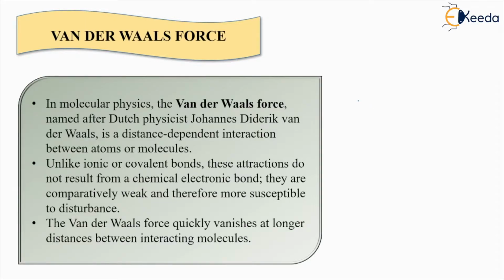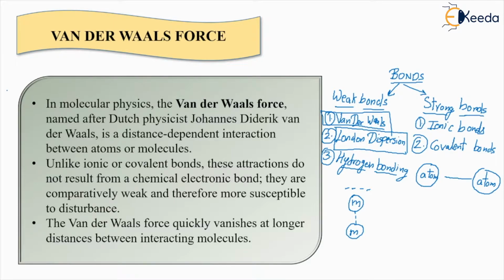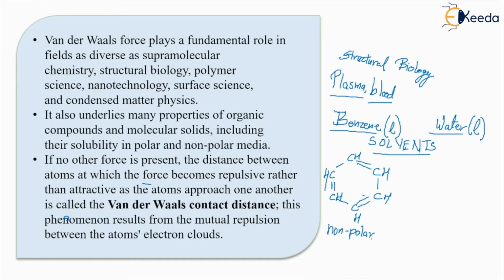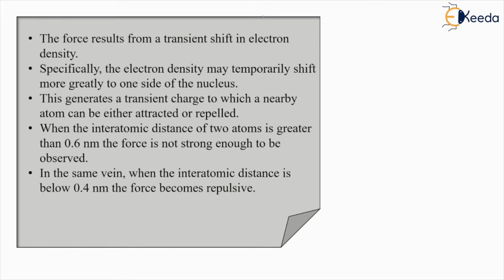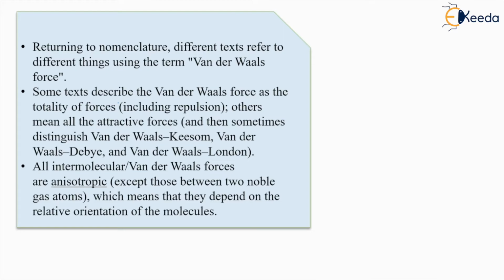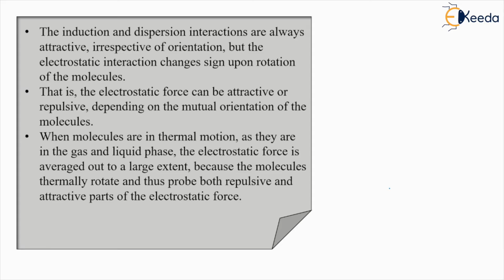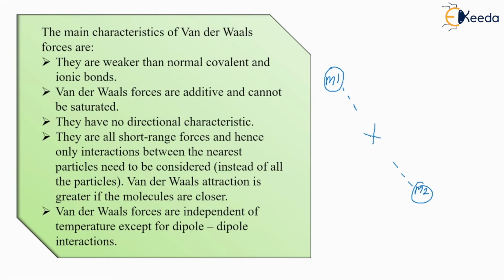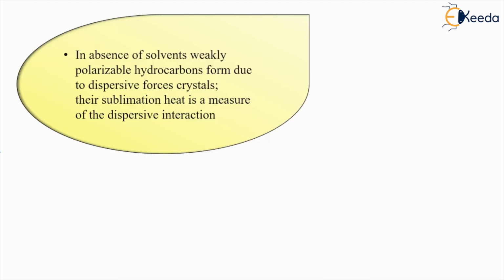Van Der Waal's Interaction - Intermolecular Forces and Critical Phenomenon - Engineering Chemistry 1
Video Name - Van Der Waal's Interaction

Chapter - Intermolecular Forces and Critical Phenomenon

Happy Learning